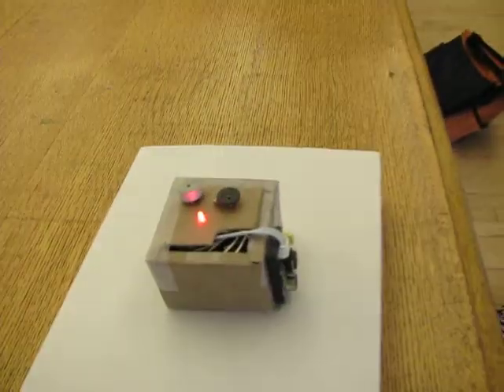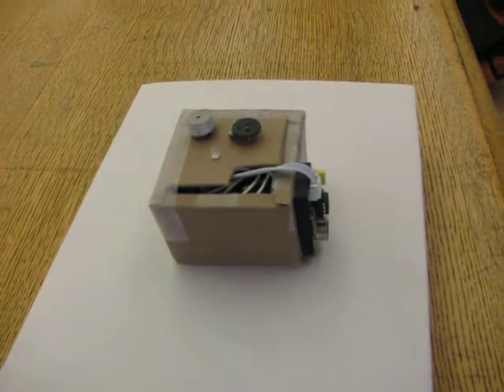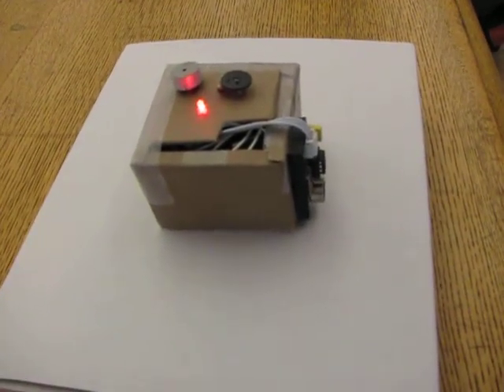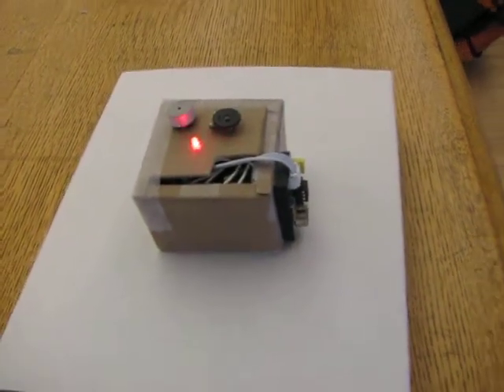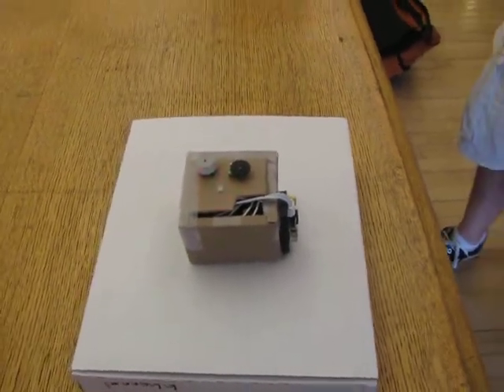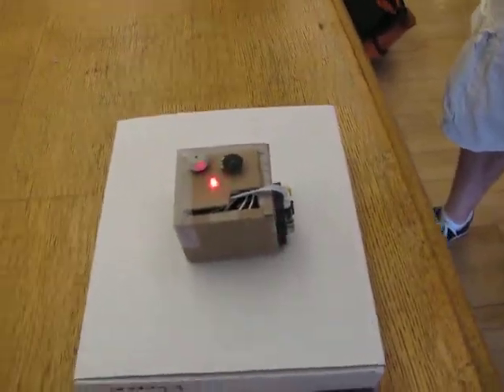Sound Warning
This gadget beeps and flashes an LED when it is too loud in the room (which it was just then).